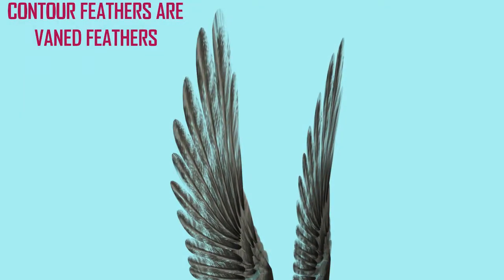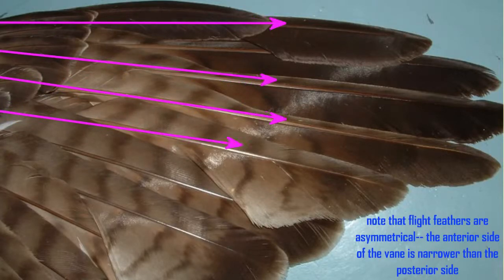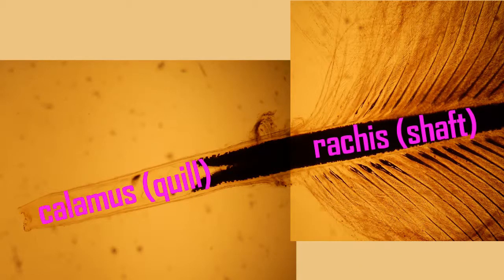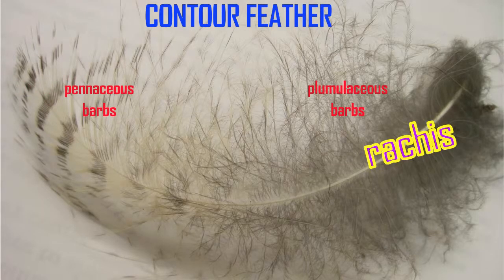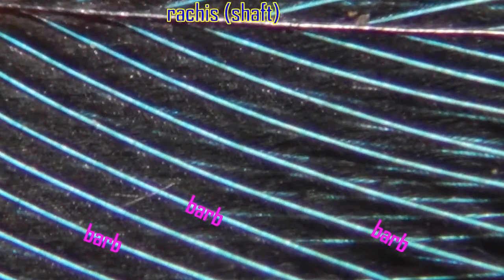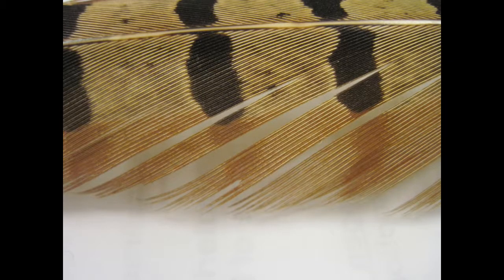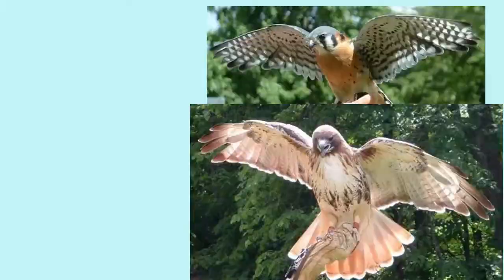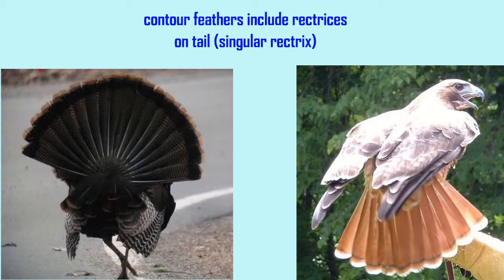structure of contour feathers